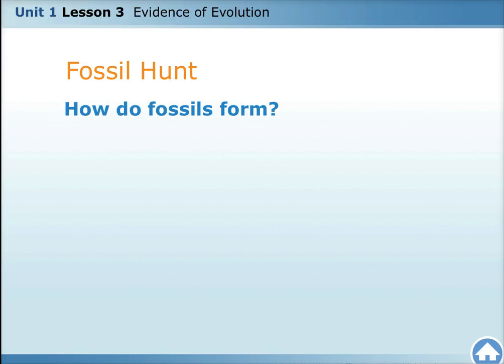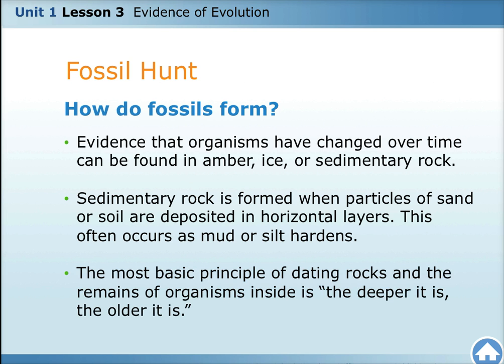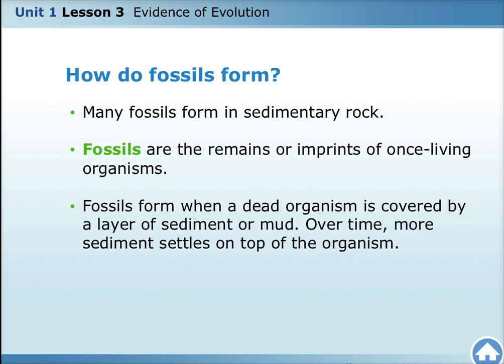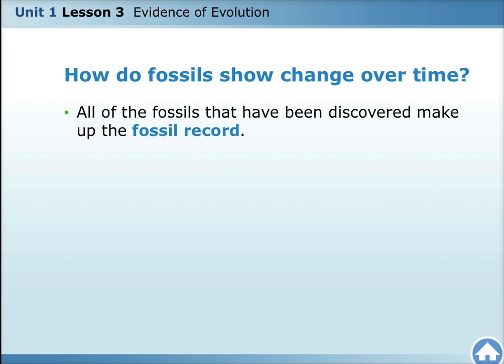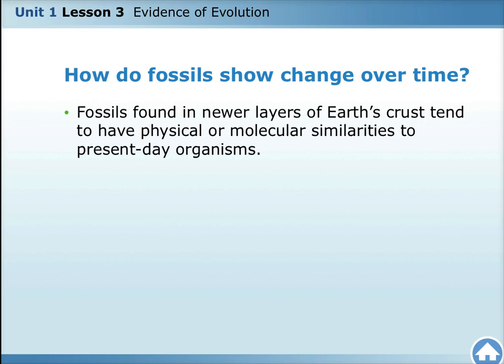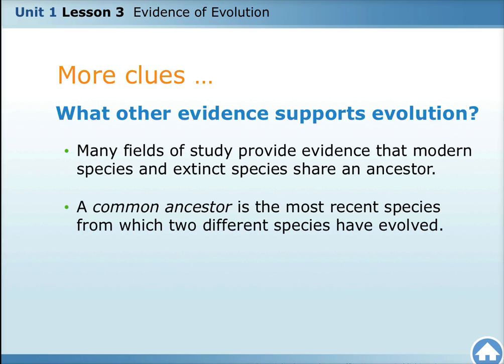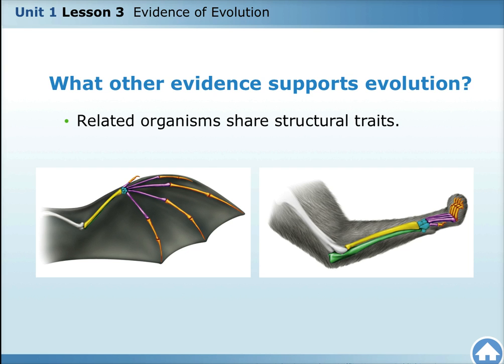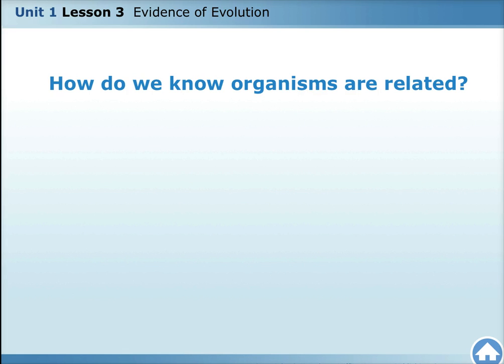Unit 1 Lesson 3 Evidence of Evolution